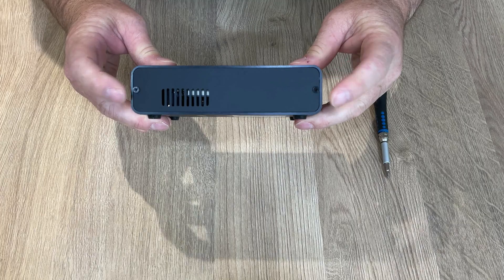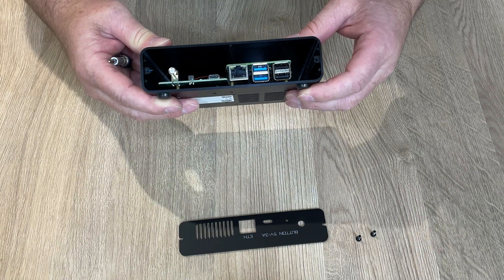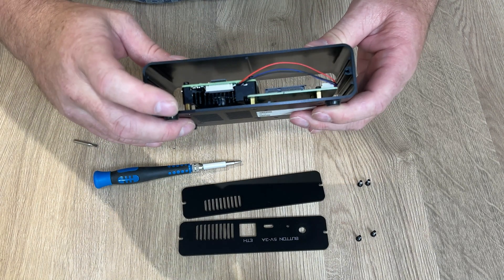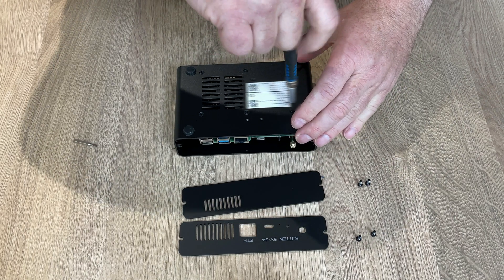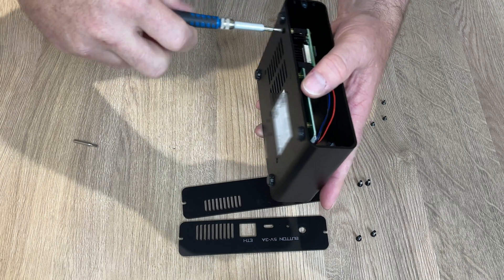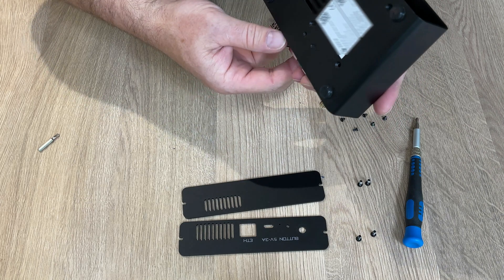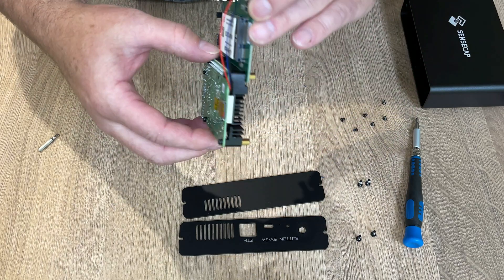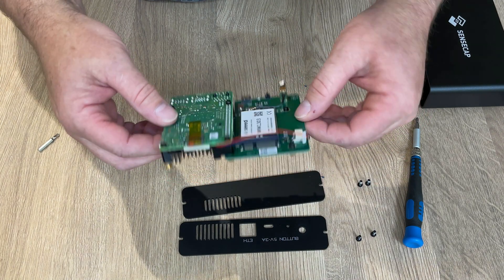SenseCap M1 Mini Teardown. HNT EU868 UK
In this video, I am doing a mini teardown of the Sensecap M1 Helium Hotspot Miner. If you haven't seen my unboxing and setup video click this

Amazon Links to some of the equipment I use

Apeman A100 Action Camera
Apeman A79 Action Camera

My Setup:
Canon M50
Rode VideoMic Go
Premiere Pro